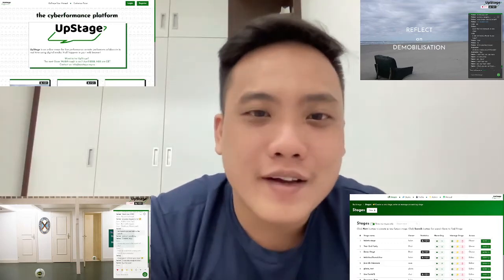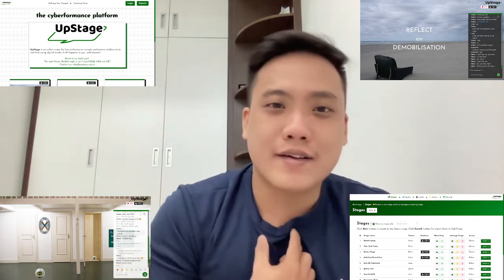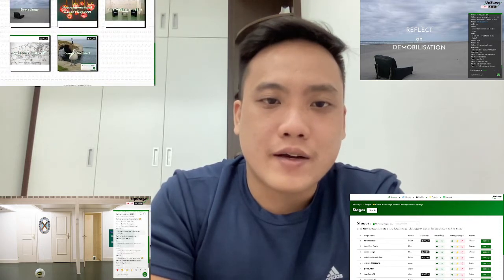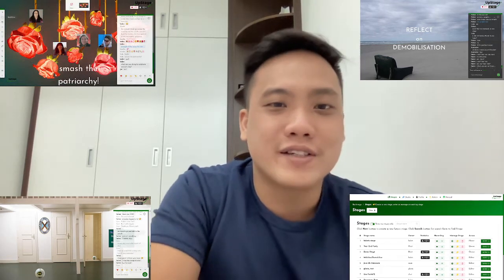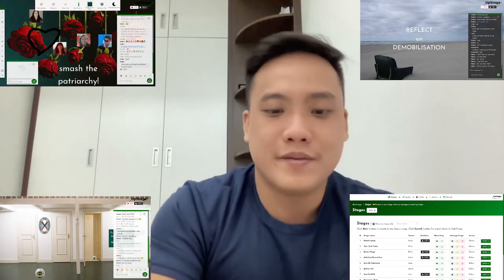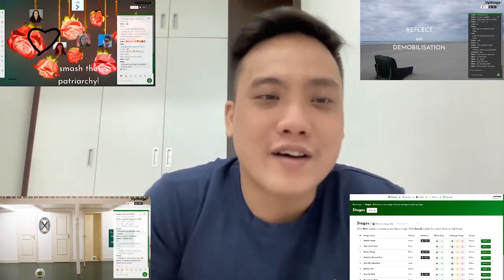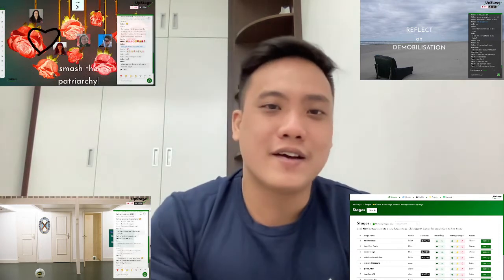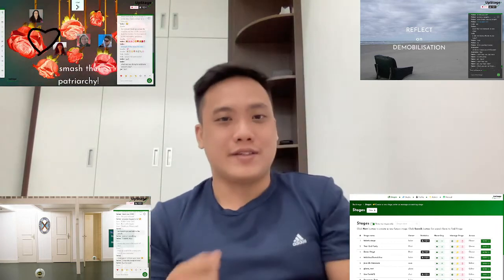UpStage - with Developer Hồng Phát Nguyễn